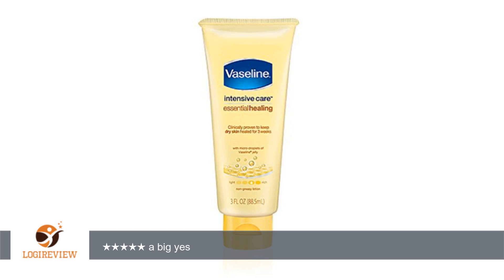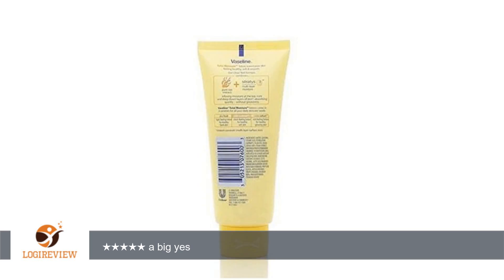Vaseline Intensive Care Essential Healing Lotion, 3 Oz (5 Pack) | Review/Test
Review about   Vaseline Intensive Care Essential Healing Lotion, 3 Oz (5 Pack)